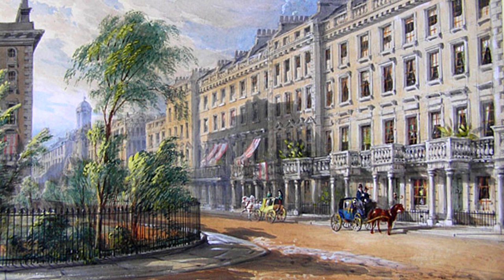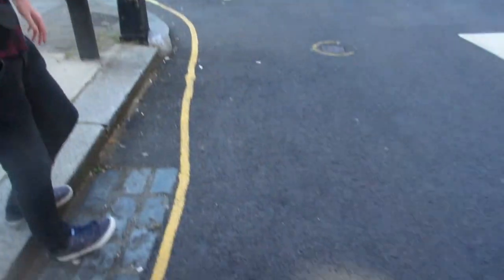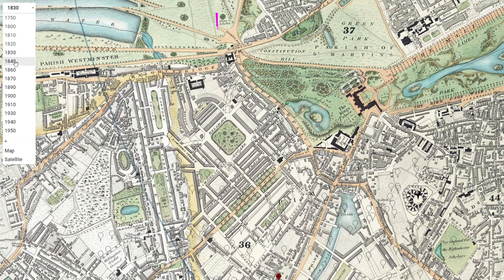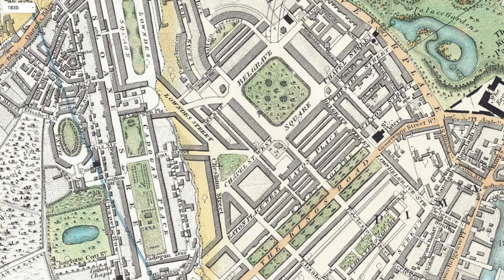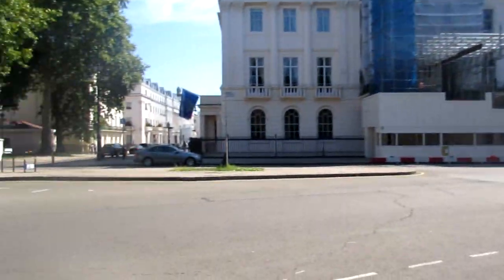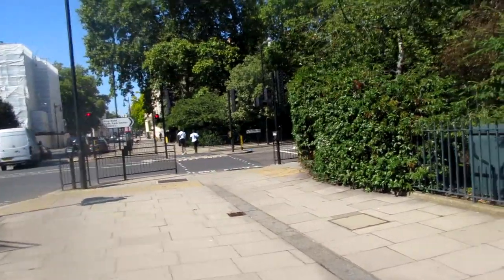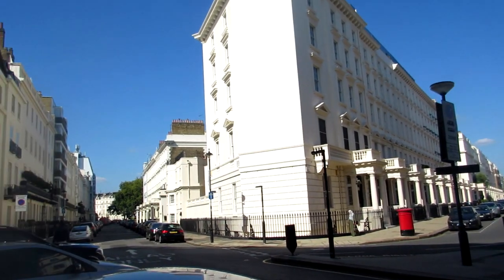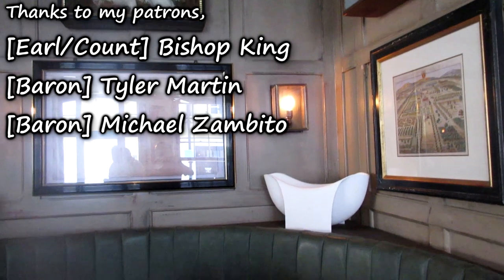How a Swamp Turned into one of London's Wealthiest Neighbourhoods | History of Belgravia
In this video, we take a look at the history of Belgravia, one of the wealthiest neighborhoods in London. I go over the history of the area, how the Grosvenor family came in possession of it and how it was turned from swampland to one of London's most beautiful neighborhoods. I also talk further about the history of the  Grosvenors and the Westbourne River.